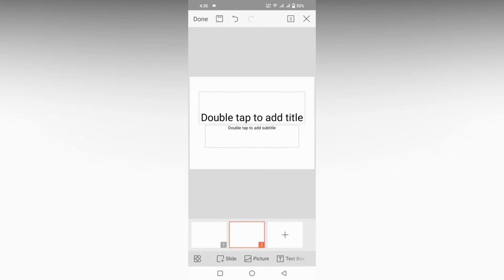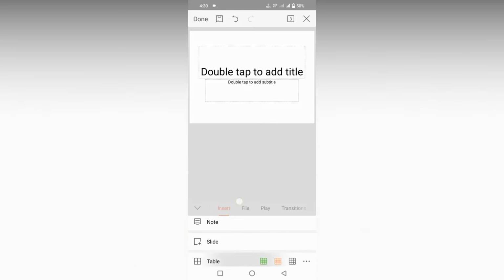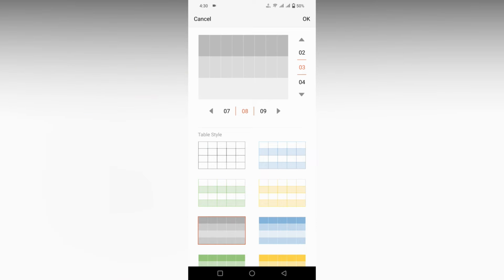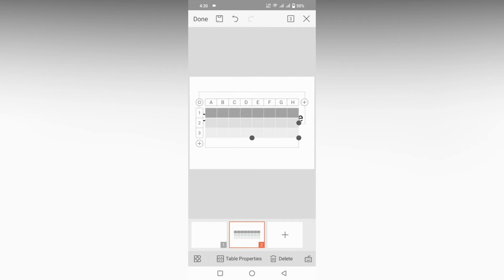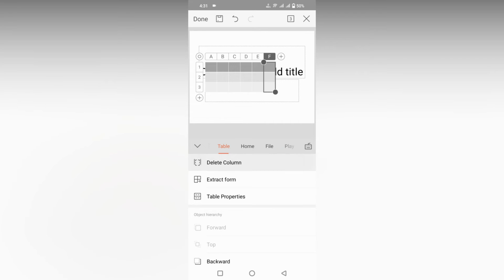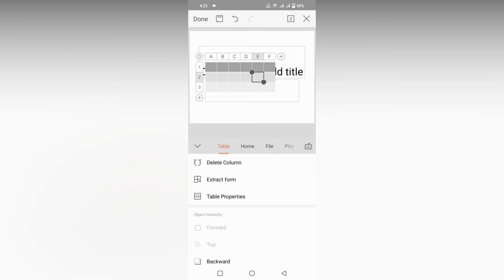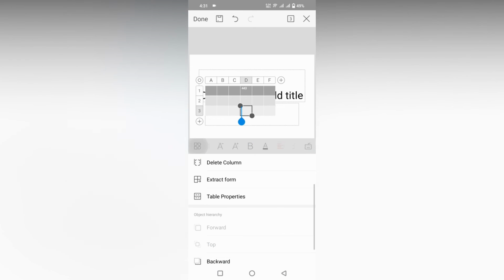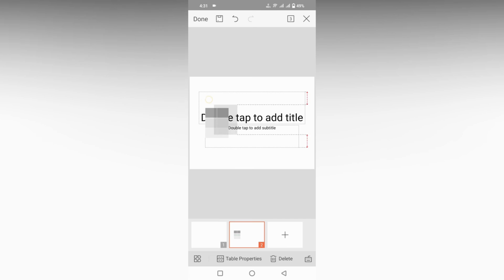How to delete column in table in wps presentation mobile | delete column on wps presentation mobile